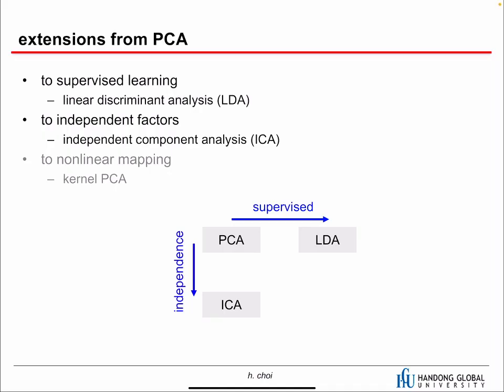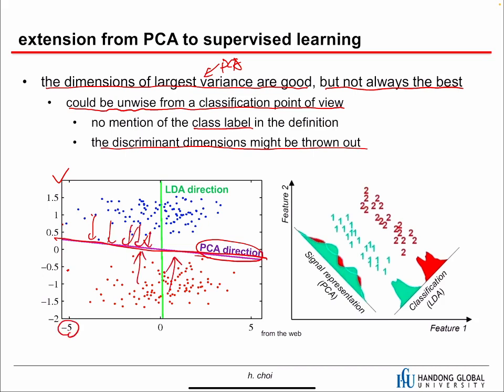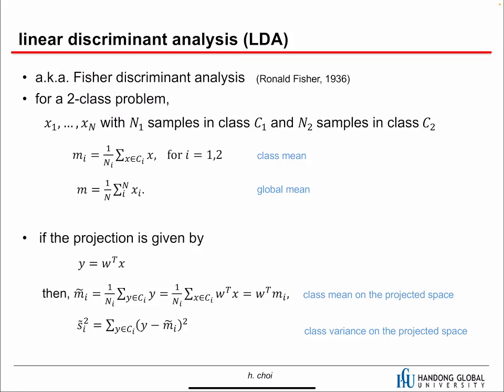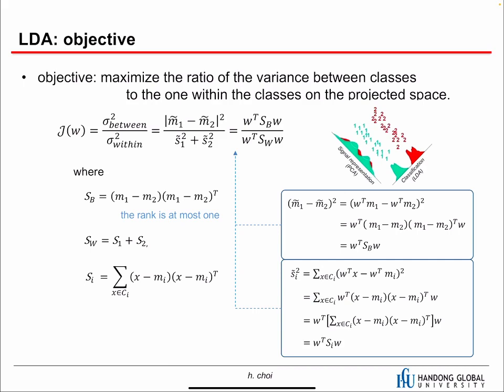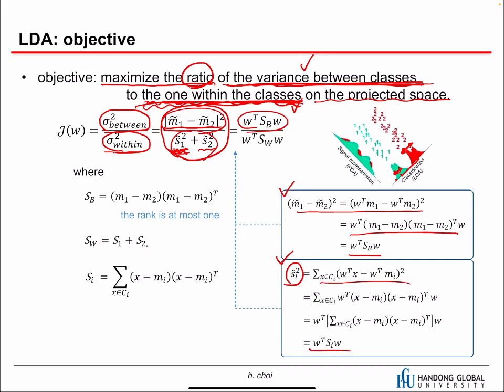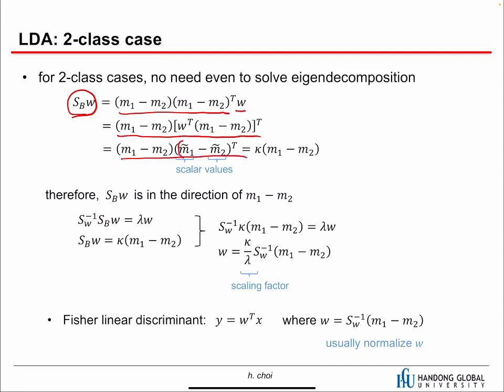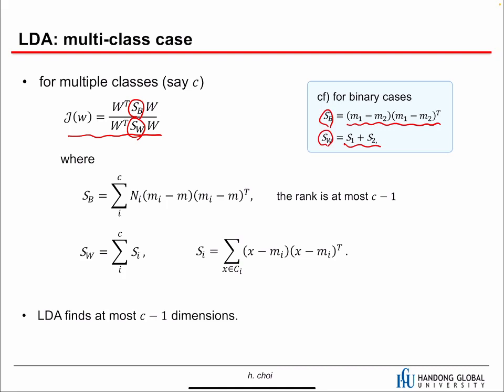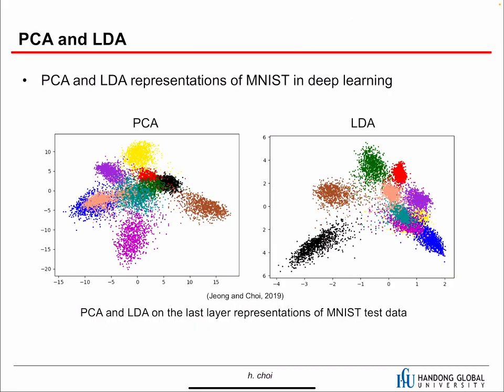ML08_dimension_reduction_part4 [HGU SW 중심대, 한동대 SW중심대학 사업단]